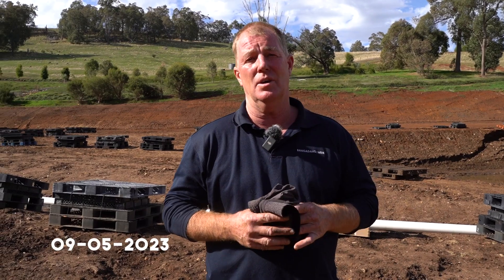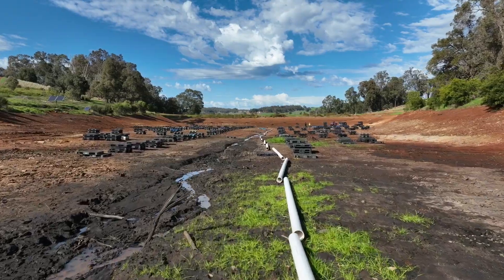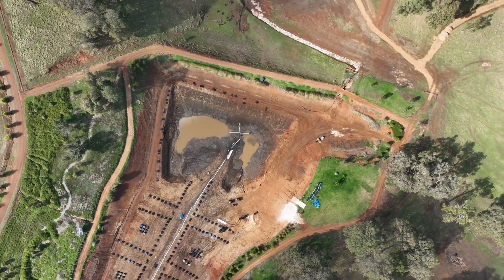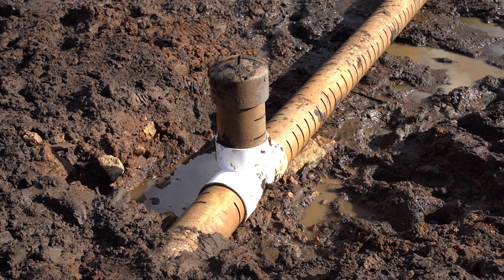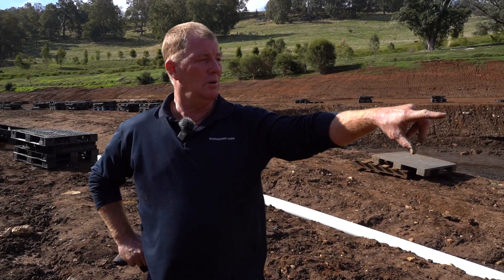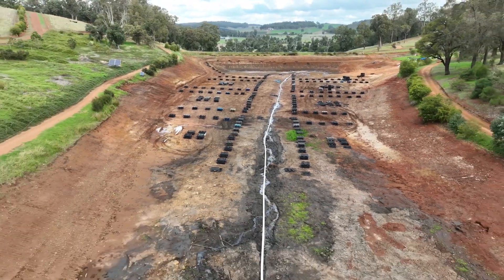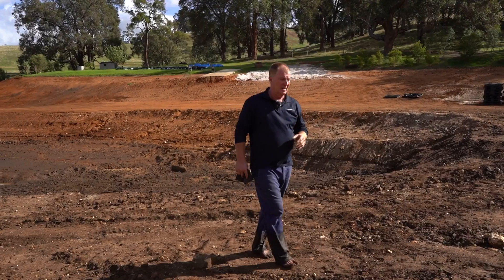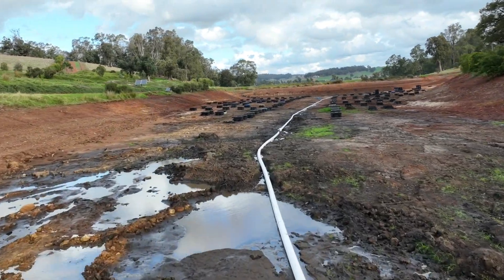Farm Dam Project - Episode 7: Scour Pipe In A Farm Dam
Marron are freshwater crustaceans that are endemic to Western Australia. They are in fact the third largest crayfish in the world and are highly valued for their sweet, delicate flesh making them a popular target for recreational fishing. However, due to their vulnerabilities to several factors the production levels of marron per annum has seen no growth in 30 years.

At Bangadang, we are trying to understand the ecology of growing marron in dams, their natural habitat, whilst focusing on increasing densities and producing a consistent supply. The focus for 2023 was the development of our infrastructure and water quality, which led us to discovering a dam that was an unsuitable environment for growing marron. Therefore we set about “resetting” this dam. Join us on this journey.

The purpose of the Marron Project at Bangadang Farm is to increase the production of marron across the state through increasing the capacity of dam farming.
Our long-term goals include:
- Double the production of Marron sales in WA
- Convert the method of dam-reared Marron to one that encompasses innovative infrastructure and Blue Agri-Tech practices so that the dam environment biomass output is equivalent to that raised in ponds
- Share our findings and successes with other dam owners
- Collaborate with other Marron farmers and create a cooperative opportunity to meet consumer demand both domestically and internationally.

In this episode Darren explains the scour pipe we had to install at the bottom of the drain. It’s function is to allow periodic flushing of the lines to remove sediment and to allow the line to be drained for maintenance and repair work.